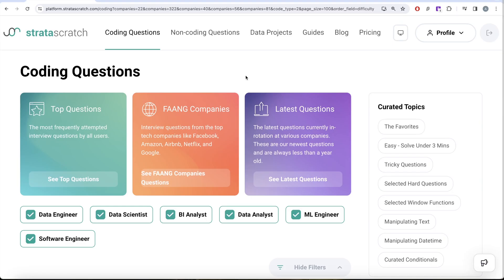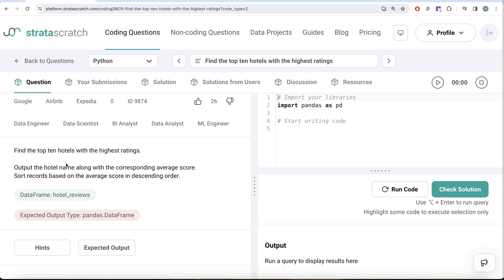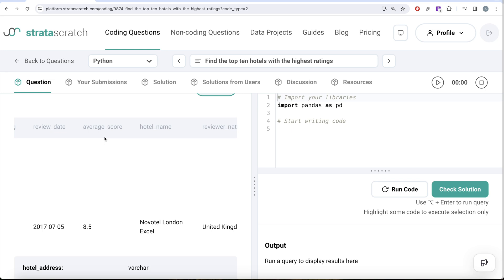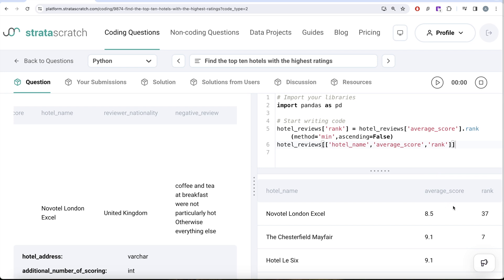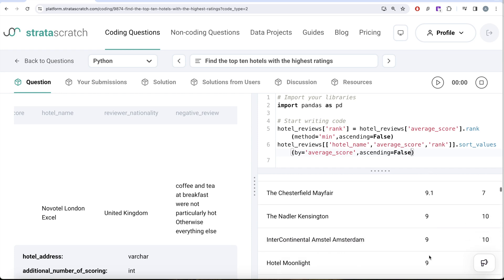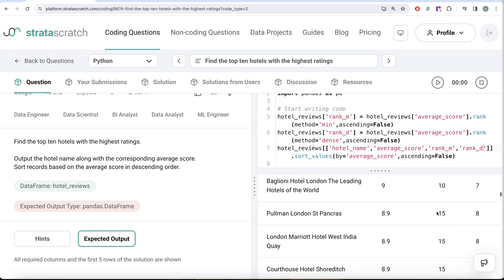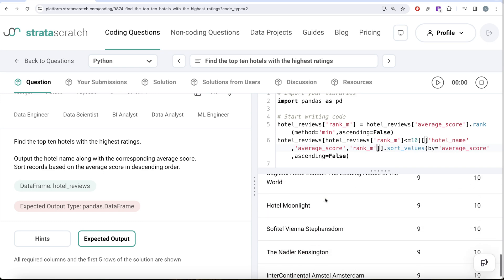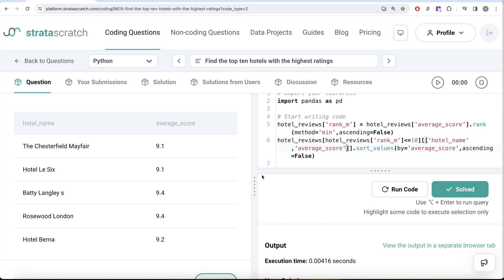FAANG (MAANG) Interview Preparation - Hands-on Python for Data Science | Crack Job Interviews